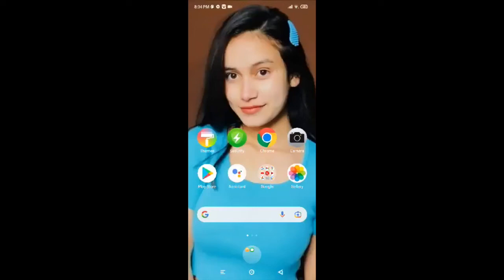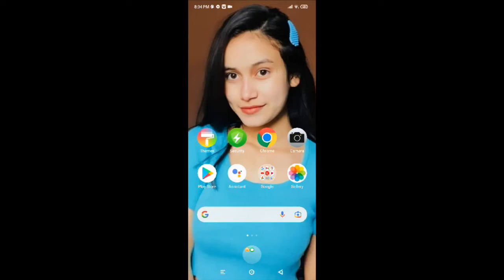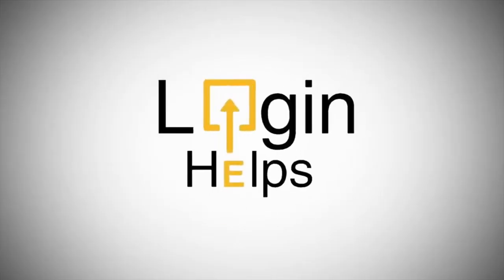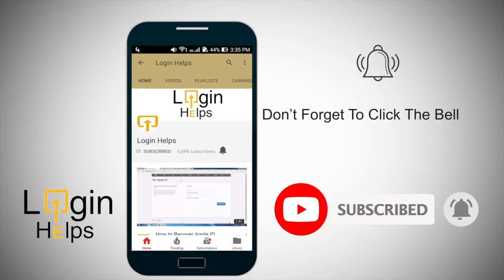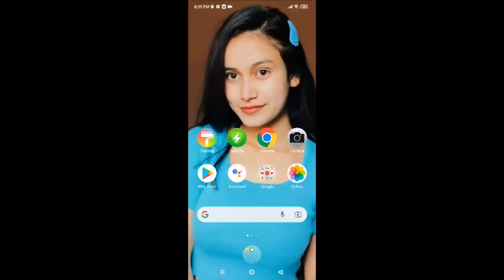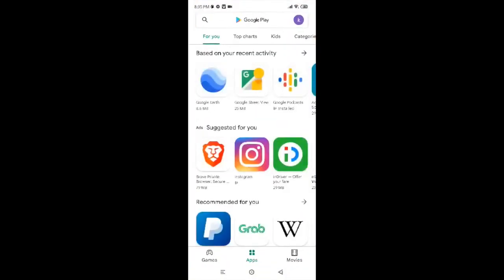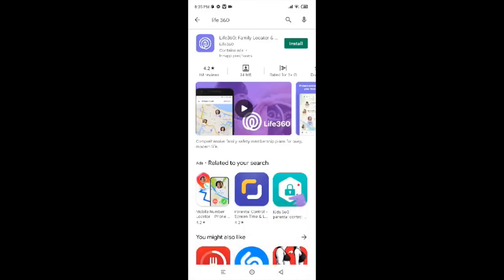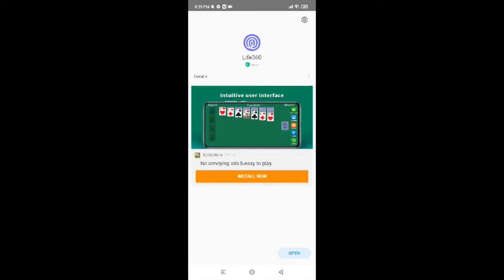How to Install & Download life 360 App on Android Phone? Login Helps Tutorial 2022